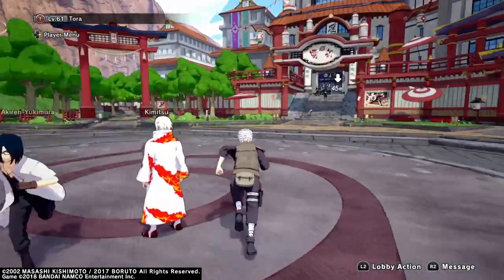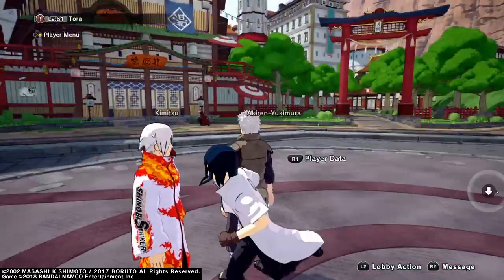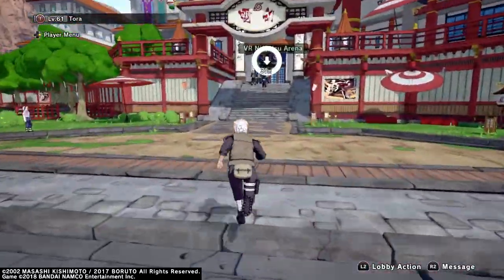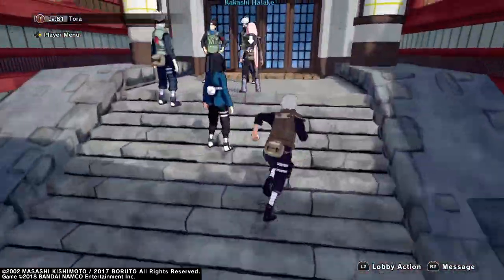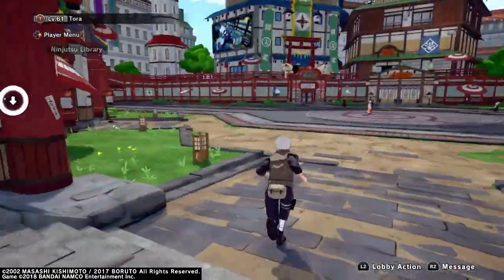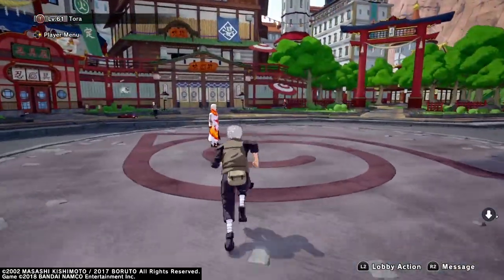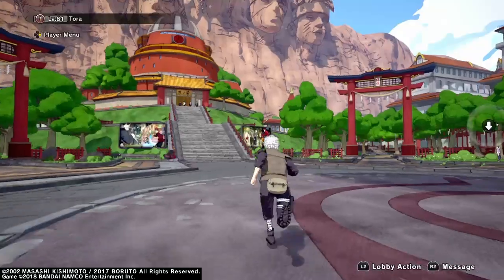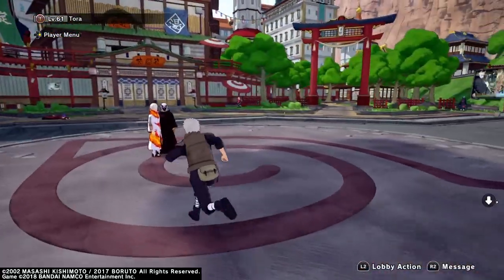How to fix Digital copy of Shinobi Striker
This is a quick tutorial on fixing your "Purchase Item/Trail lock" on Shinobi Striker